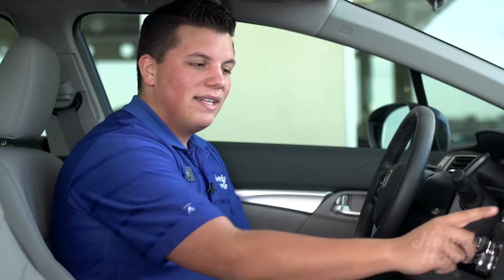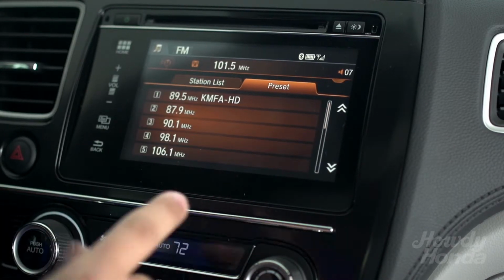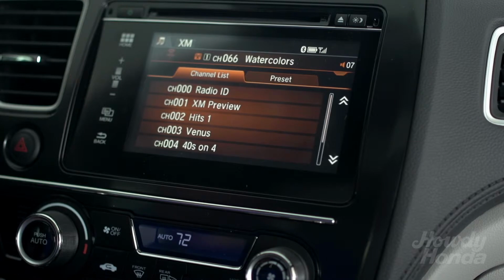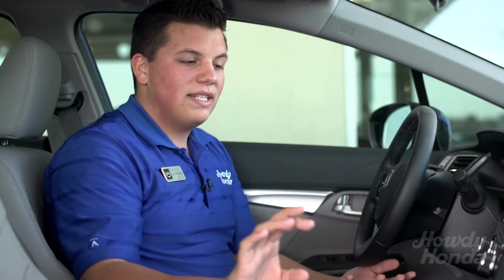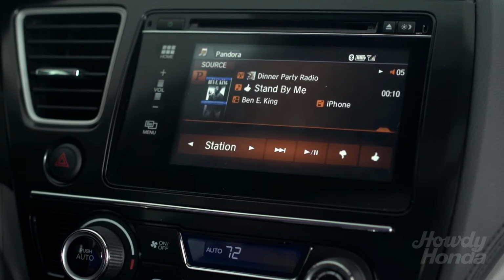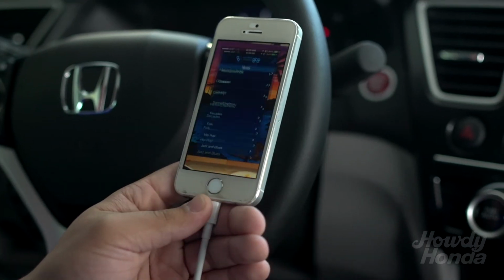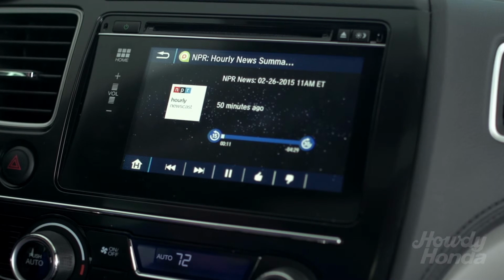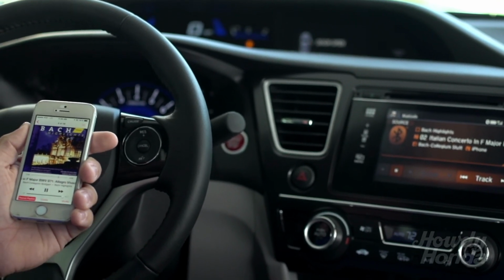Honda Audio System Demo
Meet Joe L., Howdy Honda salesman. In this video Joe provides an overview of the audio system in your NEW Honda.

Howdy Honda
5519 E. Ben White Blvd.